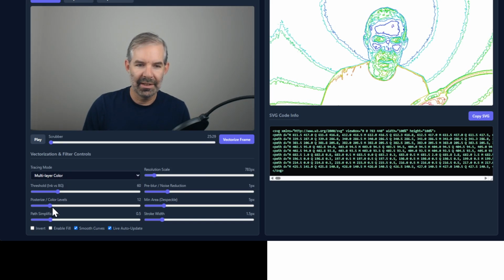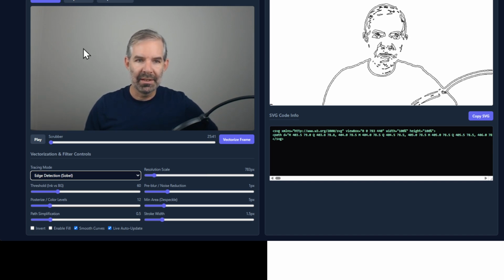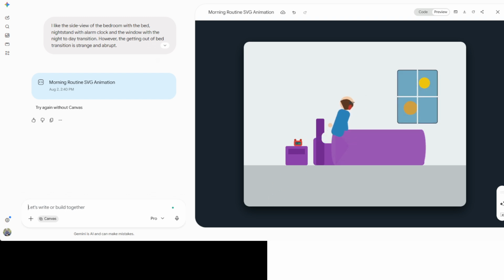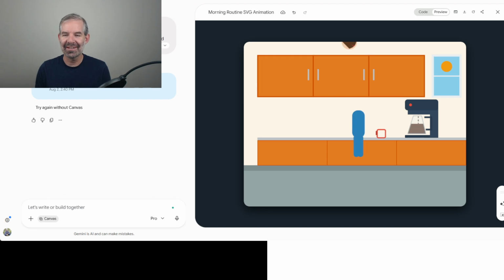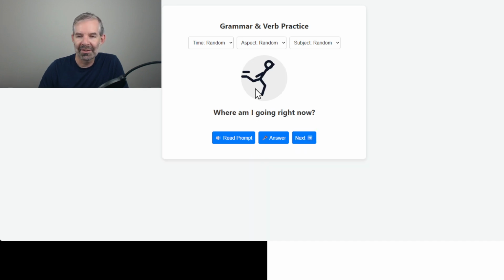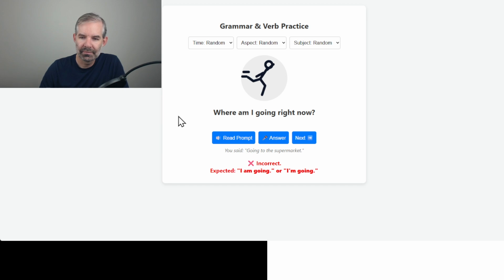30DSpC August 2, 2026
Day 2

Experimenting with SVG and adding some simple vector animations to an interactive Q&A app for different verb tenses in English.